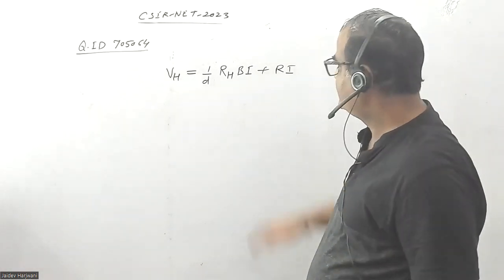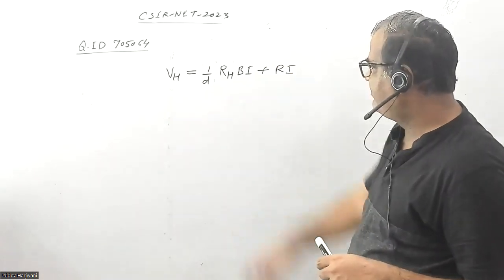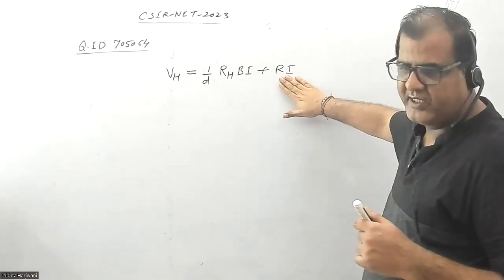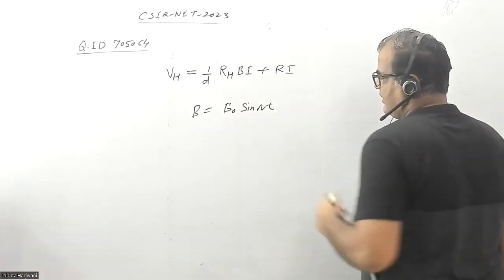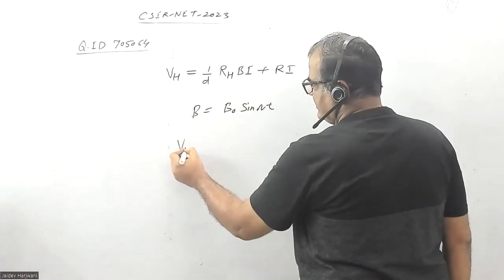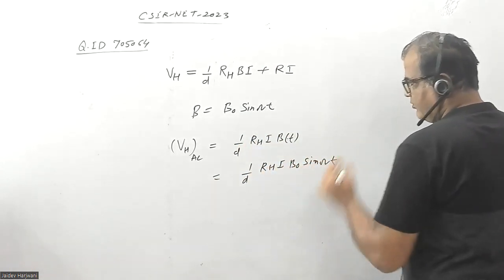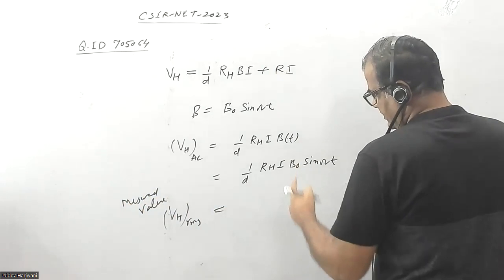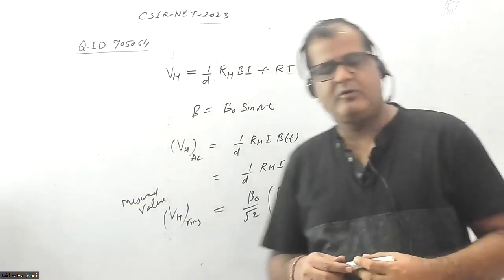𝐐𝐈𝐃 𝟕𝟎𝟓𝟎𝟔𝟒| 𝐂𝐒𝐈𝐑-𝐍𝐄𝐓 𝐣𝐮𝐧𝐞 𝟐𝟎𝟐𝟑 | 𝐏𝐘𝐐 | 𝐇𝐚𝐥𝐥 𝐄𝐟𝐟𝐞𝐜𝐭 | Condensed Matter Physics